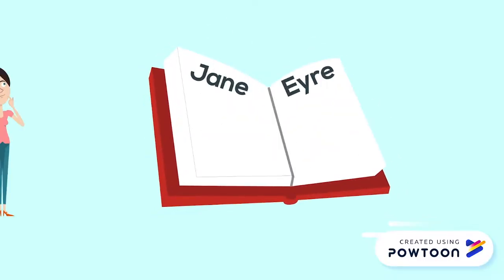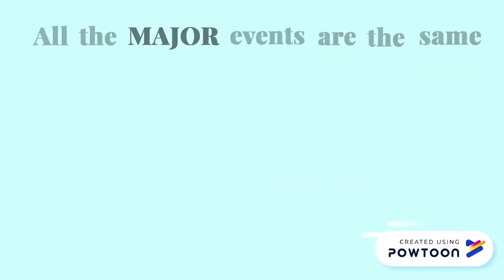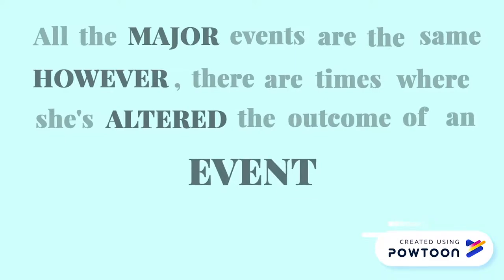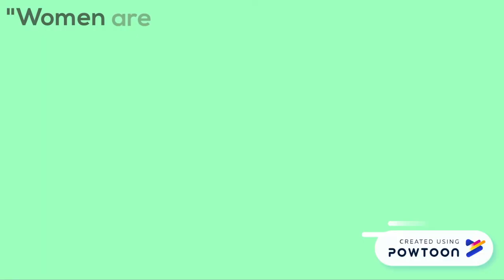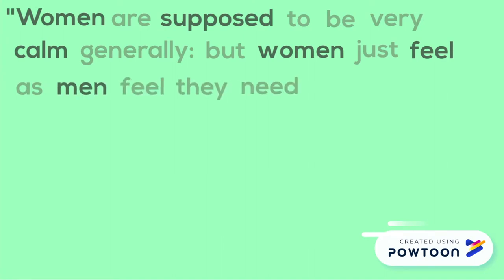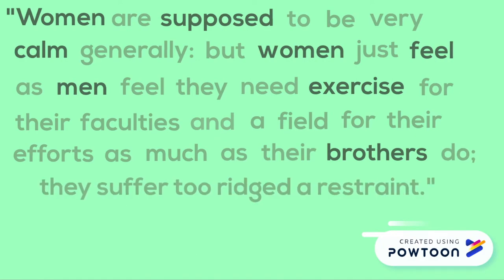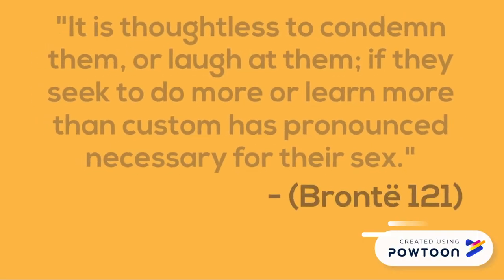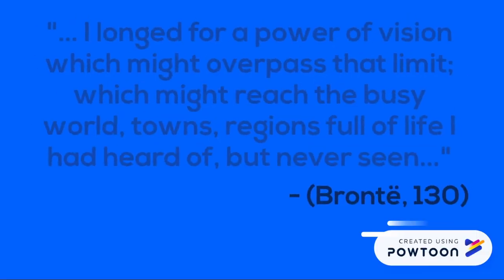Crash Course | A Biographical Analysis of Jane Eyre